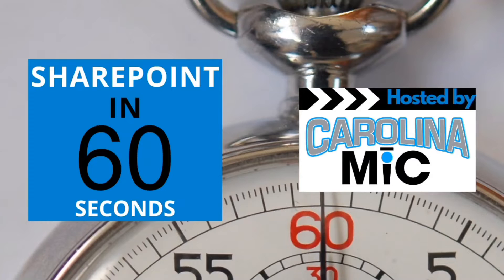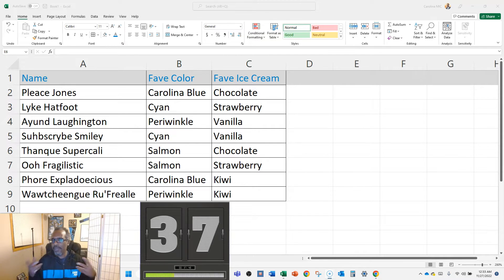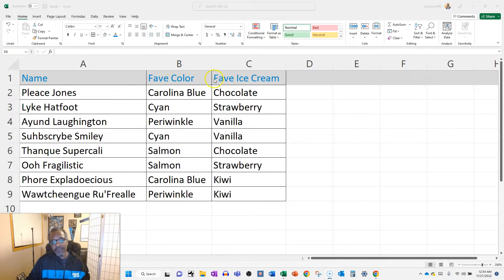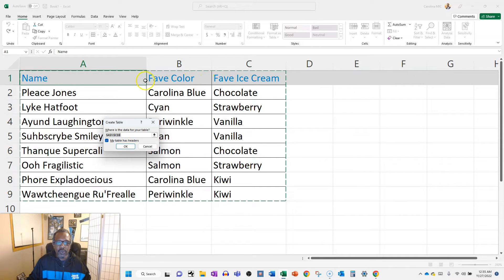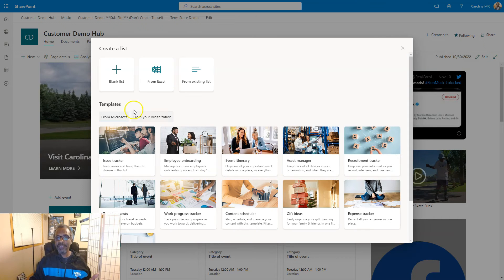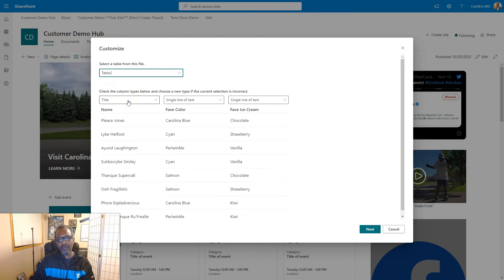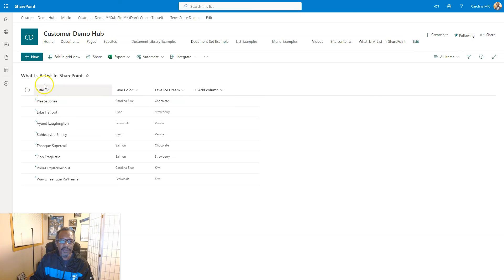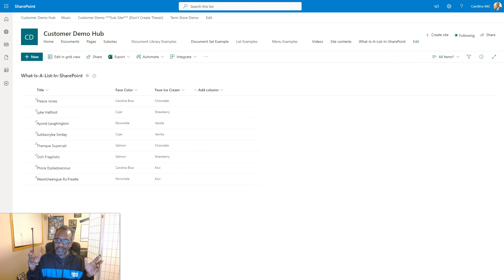What Is A SharePoint List?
0:00 - Intro
0:25 - 60 Second Rundown
1:05 - Thank You!!!
1:35 - Step by Step Walkthrough

Watch to start learning about SharePoint Lists!